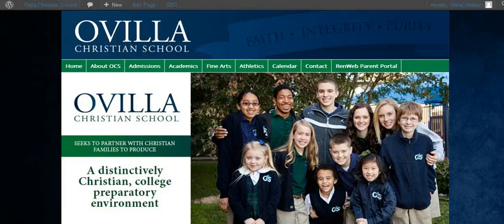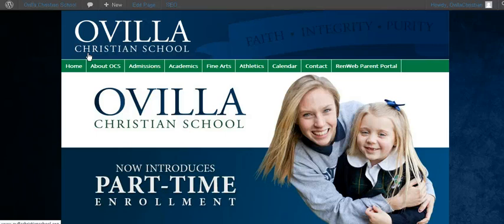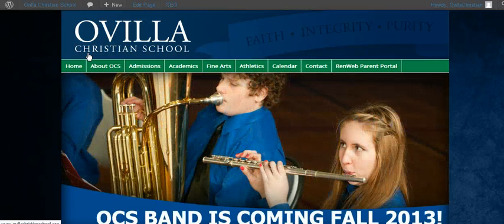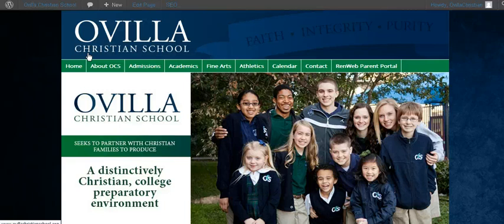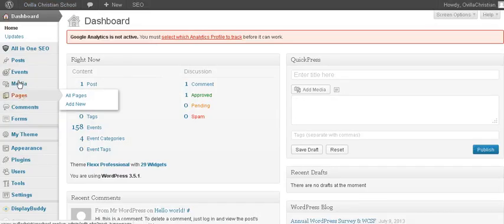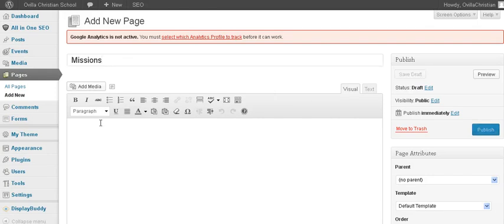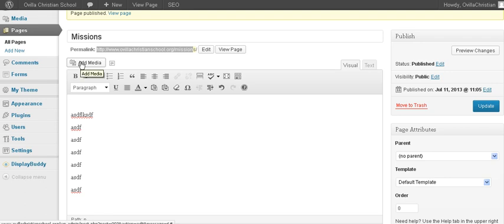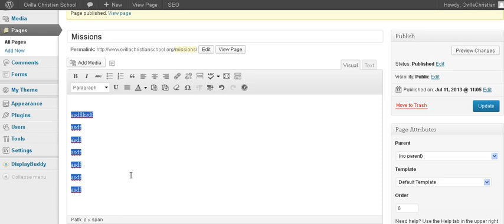Ovilla: Add a new page Part I